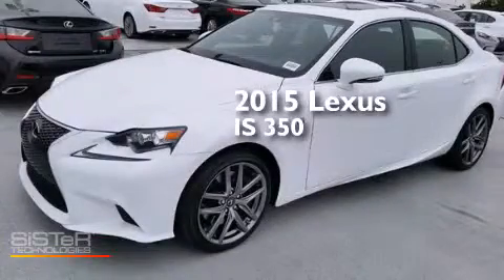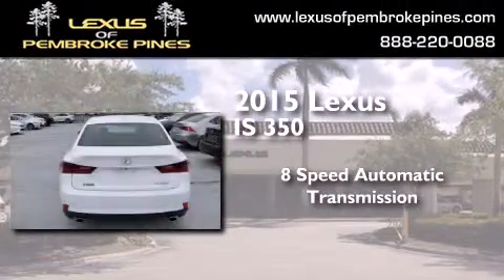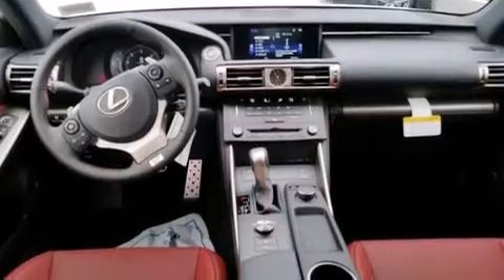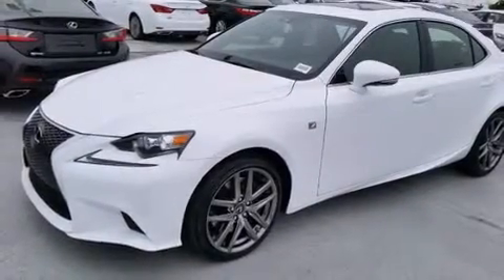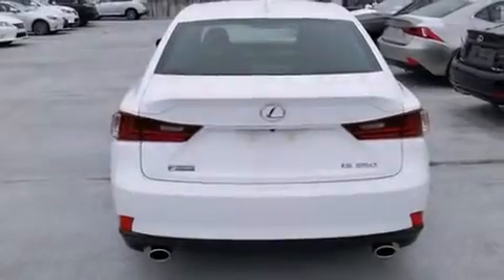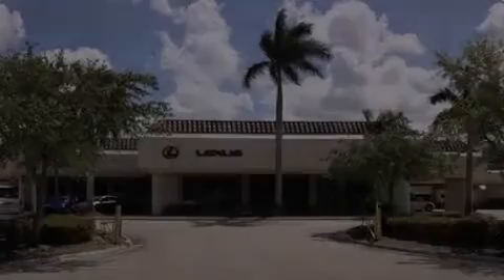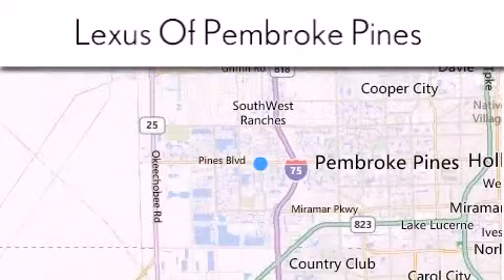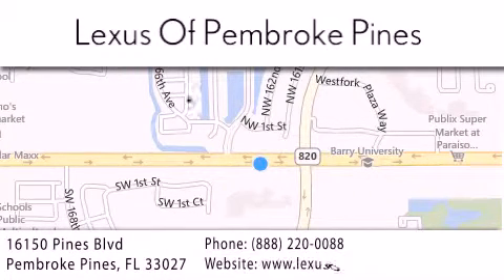2015 Lexus IS 350 Fort Lauderdale FL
We have been honored to serve the Pembroke Pines FL area , we promise that your experience at our dealership will exceed your expectations ! Year : 2015 Make : Lexus Model : IS 350 Engine : 3.5L V6 Trans . : Automatic 8-Speed Exterior : Ultra White Miles : 30 Interior : Rioja Red NuLuxe Stock : 50249500 Lexus of Pembroke Pines 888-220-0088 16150 Pines Blvd Pembroke Pines , FL 33027